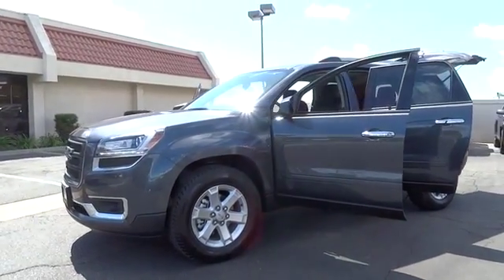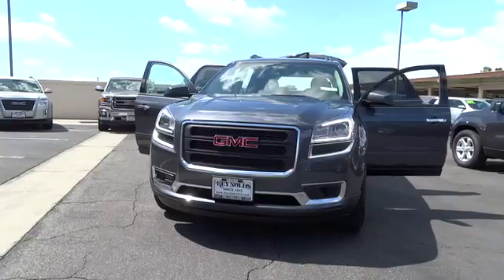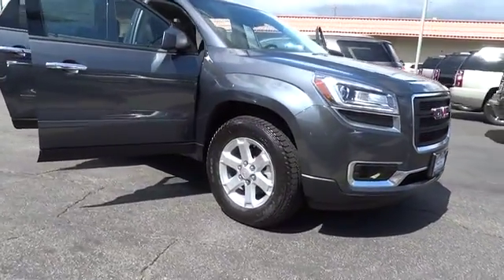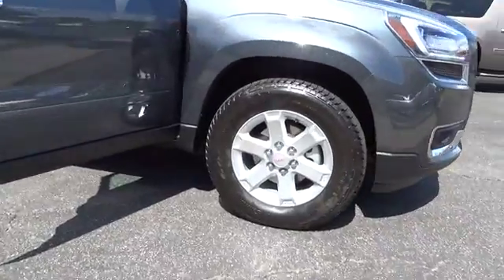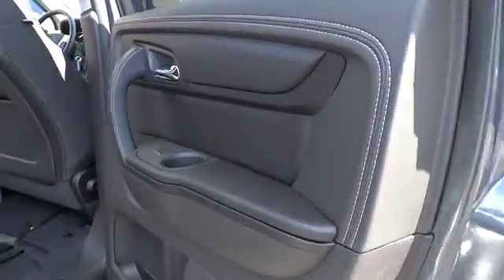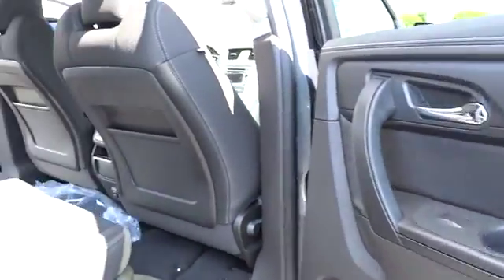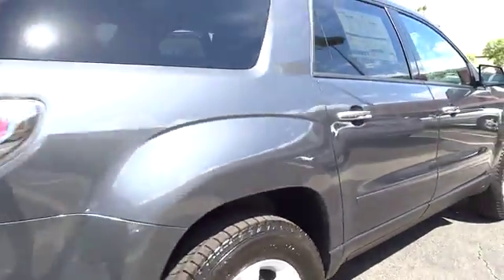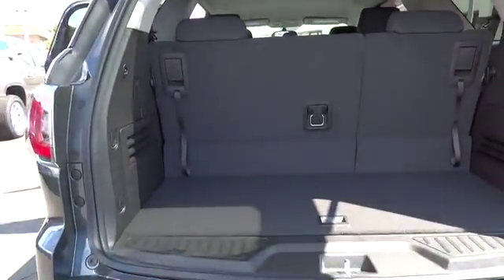2014 GMC Acadia New, Los Angeles, Orange County, Pasadena, Ontario, Anaheim, CA G140385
Reynolds Buick GMC: Servicing West Covina, CA near Los Angeles, Orange County, Pasadena, Ontario, Anaheim California
2014 GMC Acadia  - Stock#: G140385 - VIN#: 1GKKRNED3EJ311841

Reynolds Buick New
345 N. Citrus Ave